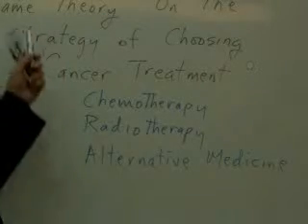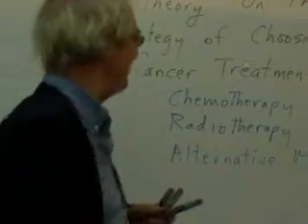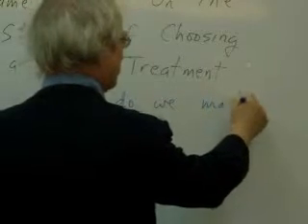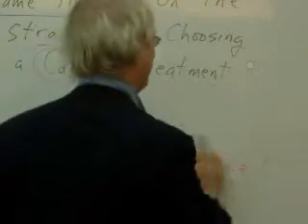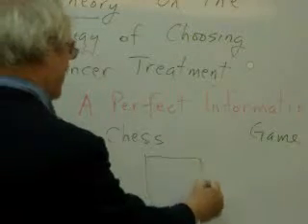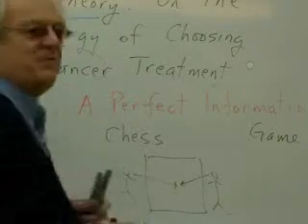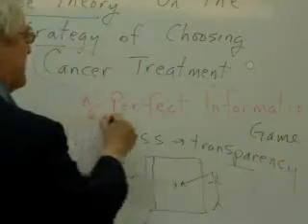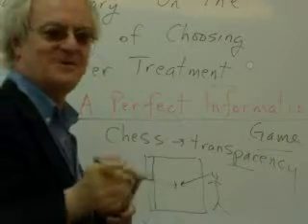Game Theory on the Strategy of Choosing a Cancer Treatment by Southern Jameson West